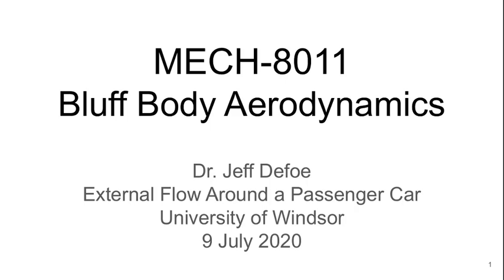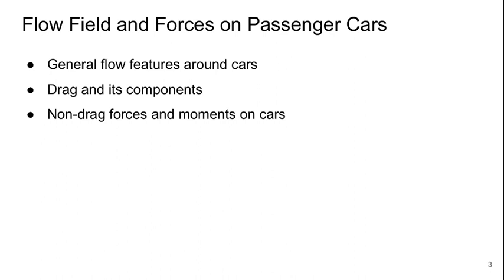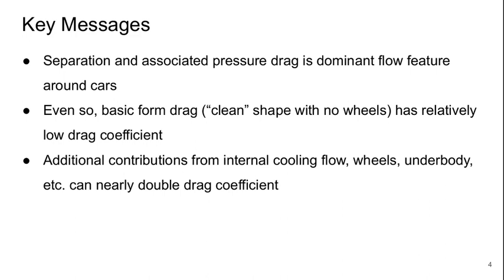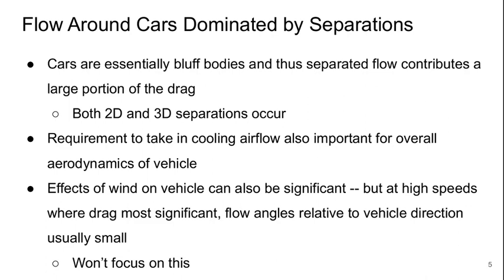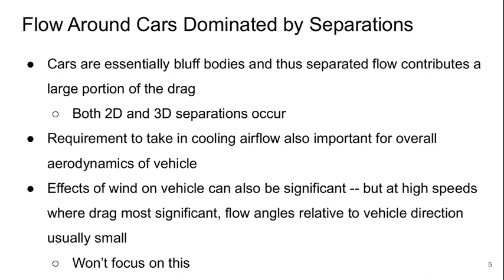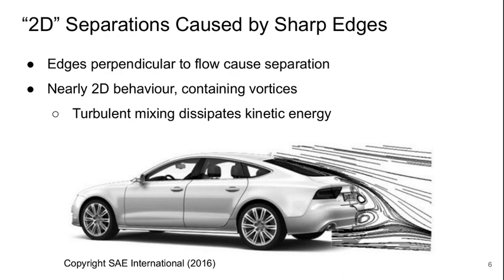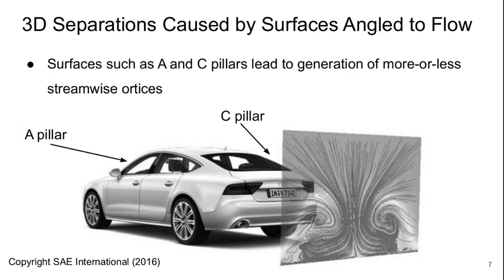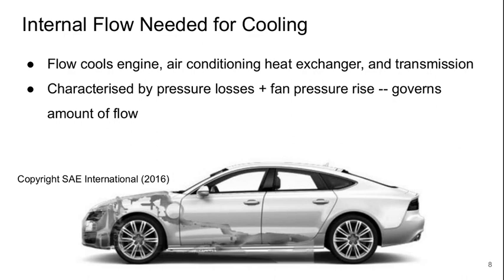Bluff Body Aerodynamics Lecture 4 part 1